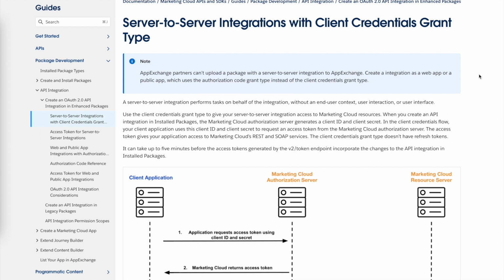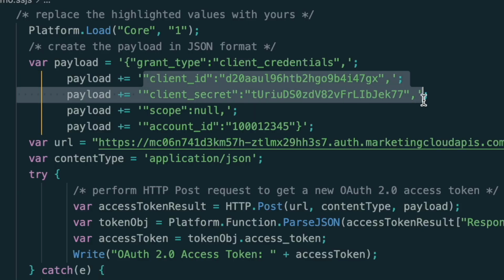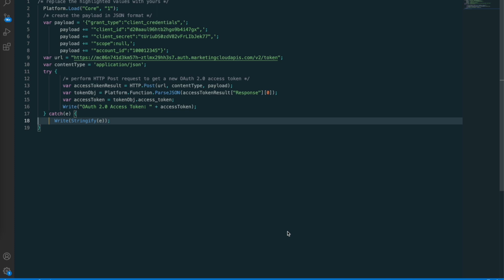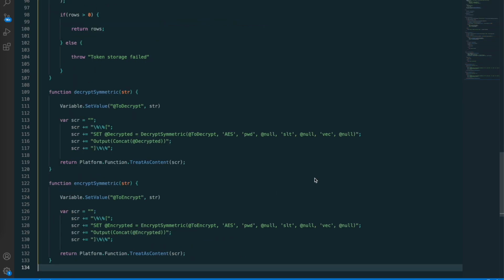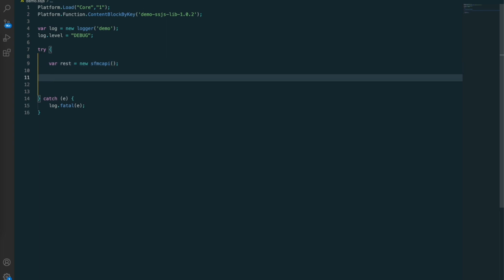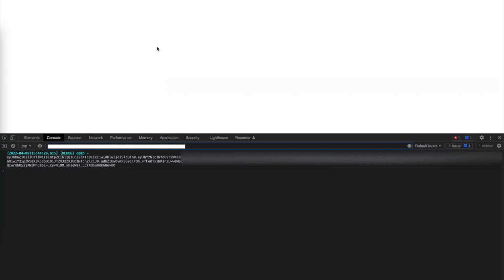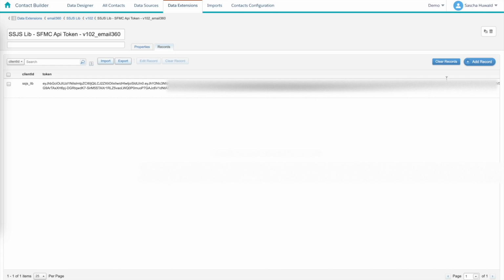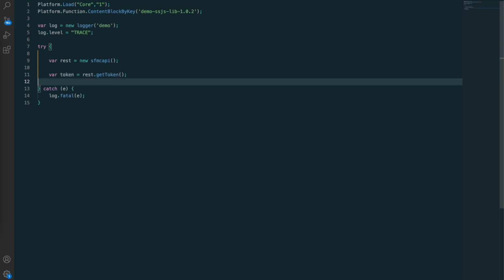How do you work with API tokens in Salesforce Marketing Cloud?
Sascha Huwald from email360 will show you how to use the email360 SSJS library for Salesforce Marketing Cloud to easy manage API tokens!

The SSJS library is a free, open-source library that takes learnings from years of working with server-side Javascript and merges it in one library. It takes the repetitive and complex tasks and simplifies them, enabling you to get the most out of Salesforce Marketing Cloud.

Chapters:
0:00 Intro
0:26 The Conventional Way
1:30 Problem 1: Exposed Credentials
2:08 Problem 2: Token Management
3:00 Alternative Examples
4:04 Solution with the SSJS Lib
8:09 Final Code